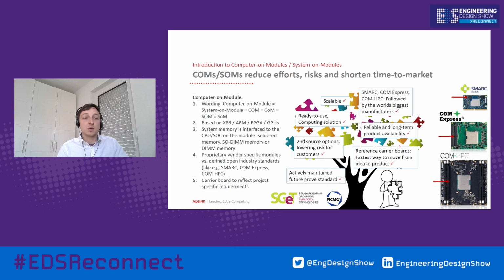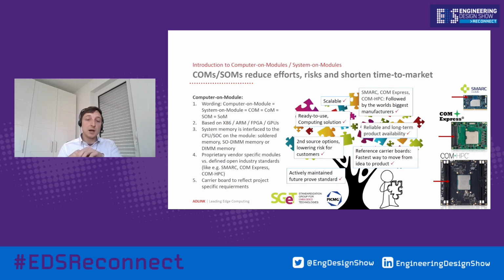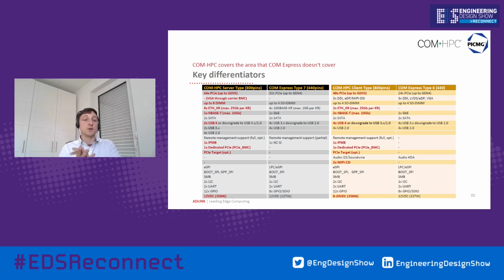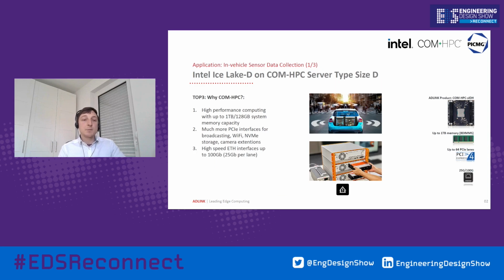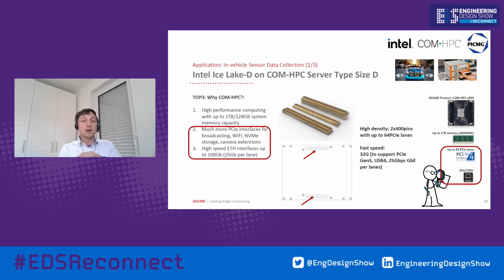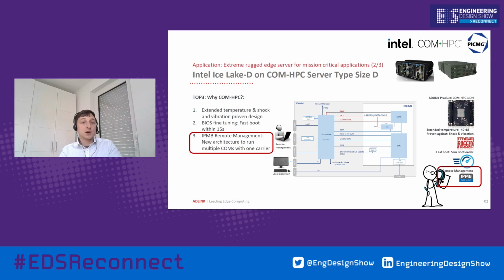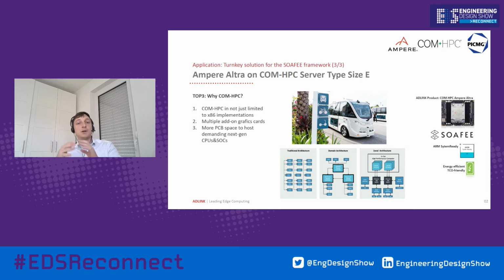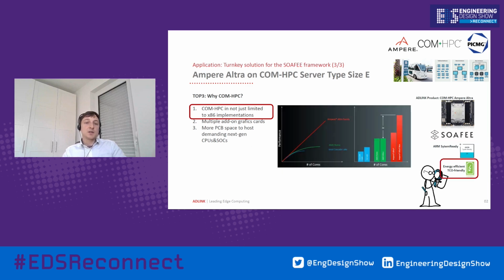Com Hpc High Performance Computing On An Open Computer On Module Standard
Speaker: Richard Pinnow, Product Manager, ADLINK Technology Inc.

Session Information:
Intro: High-performance computing (HPC)

Benefits: Computer-on-Modules (COMs) to  [Between the lines: ADLINK is doing SMARC, COM Express and from now on COM-HPC]

Blending both: COM-HPC in a nutshell

Target applications: Problem/solution fit example